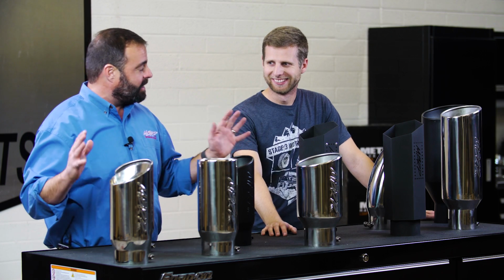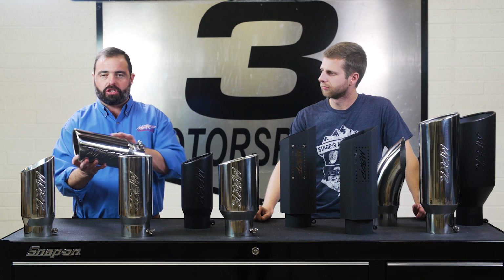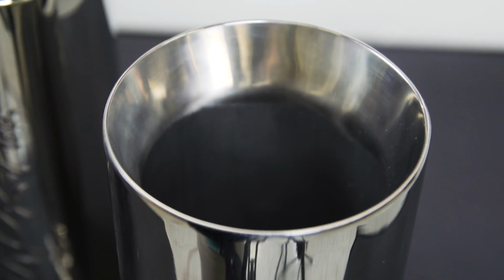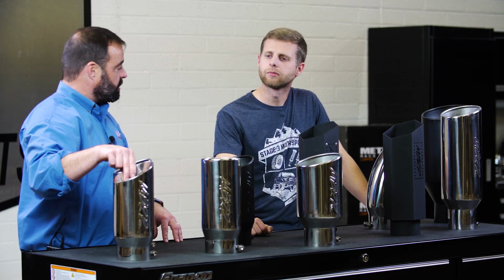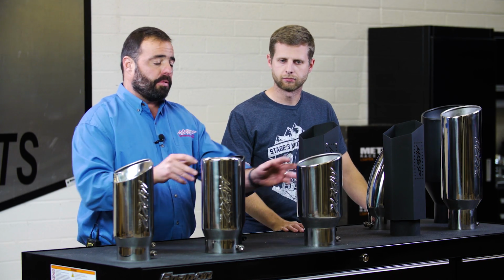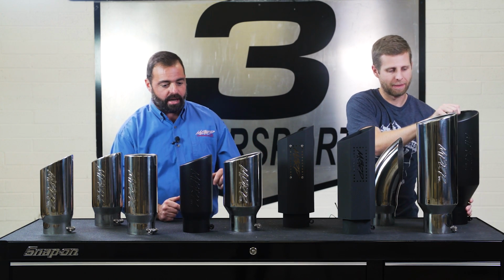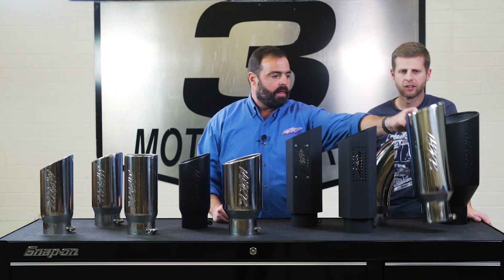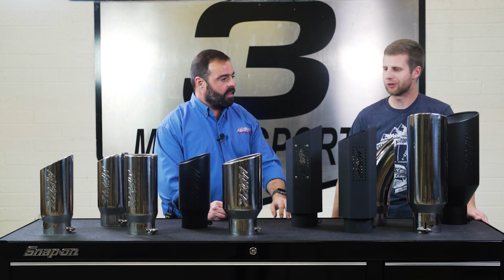MBRP Exhaust Tip Options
Noah and Nick from MBRP breakdown MBRP Exhaust Tip options from 4" & 5" tips to MBRP's specialty Hex Tip line.

Shop a full line up of MBRP Exhaust and MBRP Exhaust Tips for your Ford F150, F250 or Mustang by clicking the